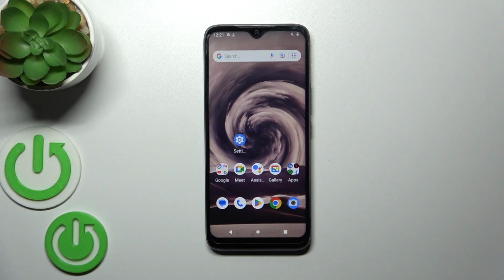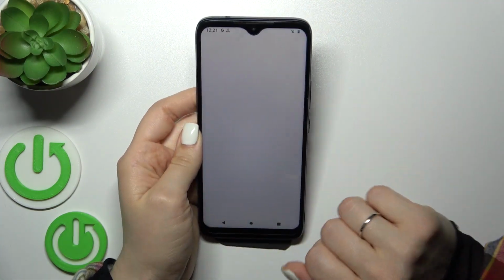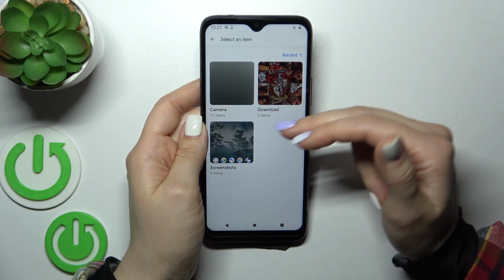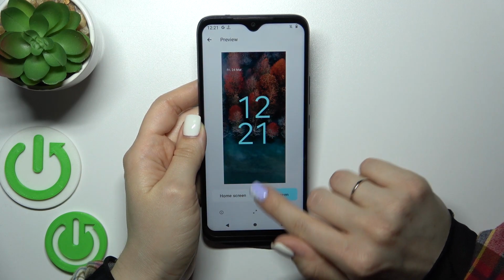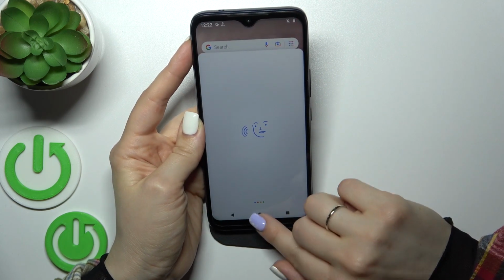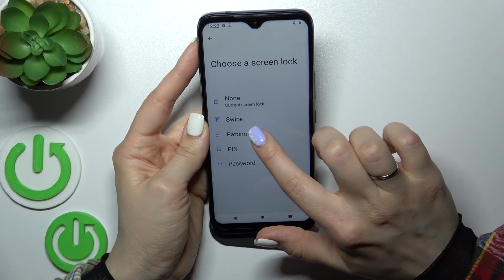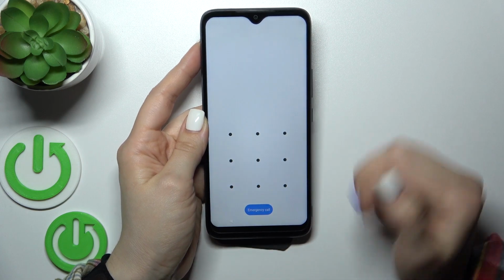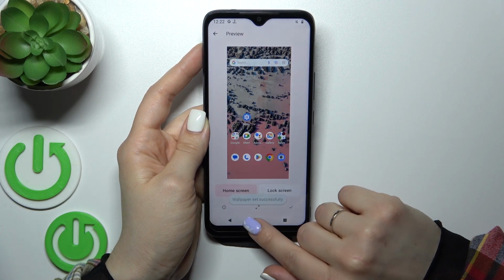How to Change Lock Screen Wallpaper in NOKIA C12 - Find Lock Screen Options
Learn more info about NOKIA C12:
hardreset.info/devices/nokia/nokia-c12/tutorials/

Would you like to change the lock screen in your NOKIA C12 but are unsure how to do it? In this video, we would like to guide you to the appropriate section, which will allow you to change the wallpaper applied to the lock screen. Thanks to this you'll be able to customize your device whenever you want to and change the lock screen wallpaper according to your current preferences. So let's follow all shown steps and successfully change the lock screen wallpaper.

How to Set Up lock screen wallpaper in NOKIA C12? How to Change lock screen Wallpaper in NOKIA C12? How to find wallpaper gallery in NOKIA C12? How to refresh lock screen display in NOKIA C12? How to change Lock Screen in NOKIA C12?